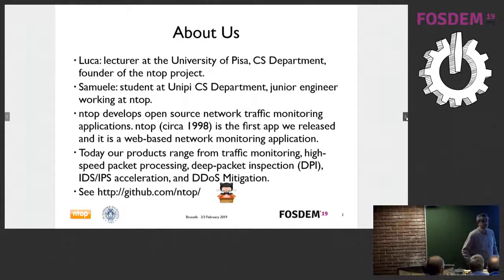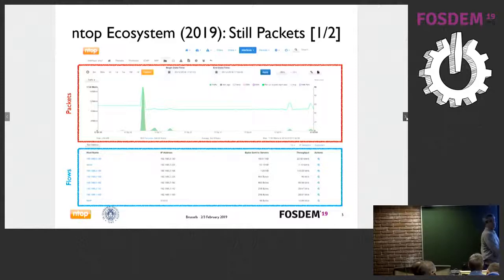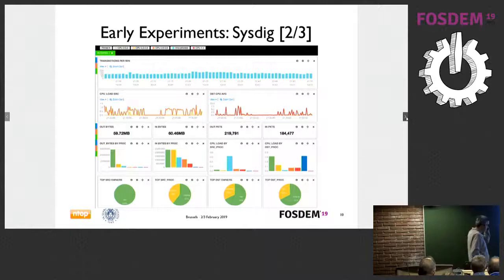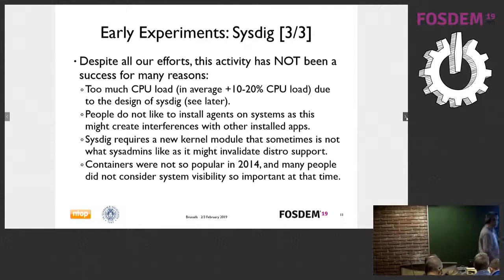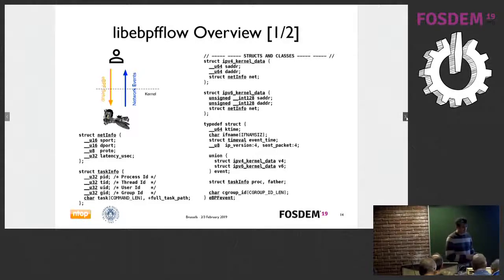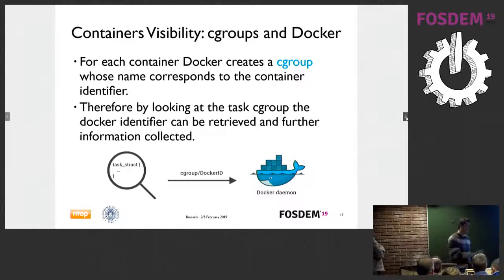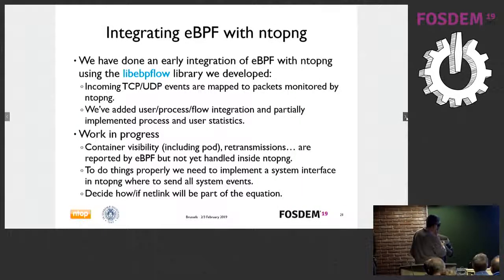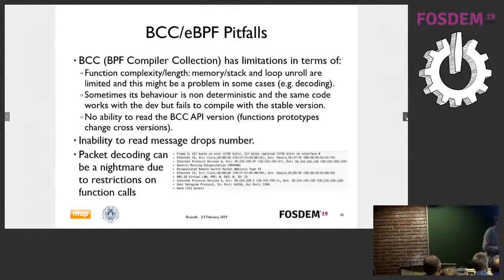Merging System and Network Monitoring with BPF Merging packets with system events using eBPF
by Luca Deri and Samuele Sabella

Network traffic monitoring is traditionally based on packet analysis. While this approach still makes sense in many contexts, it is unable to provide detailed visibility when containers or virtual systems are used. This talk describes how the advent of eBPF enables the creation of monitor rich applications that can provide both network and application monitoring information to provide detailed information for both monitoring and troubleshooting. It shows how eBPF has been used in ntopng, an opensource monitoring application, and what are the challenges and pitfalls when integrating packets with system monitoring events. This talk describes how packet monitoring and system-based event monitoring work and how they could be merged together to provide increased visibility. From the network administrator perspective the advantage is that monitoring does not stop at network level but it can also identify the application/username that has generated traffic. From a security standpoint this enables to identify suspicious network traffic and bind it to applications, for network administrators it allows faulty applications misbehaving users  to be identified and tracked. System visibility is yet another layer of observability on top of traditional packet traffic monitoring and deep-packet-inspection.